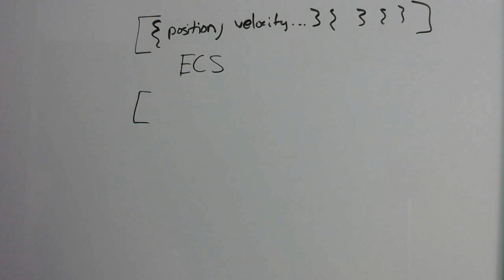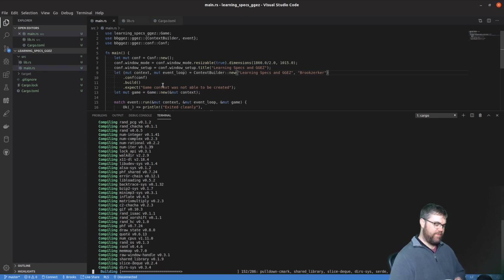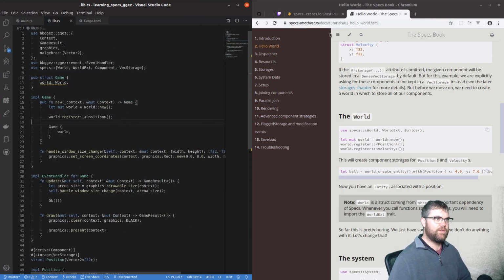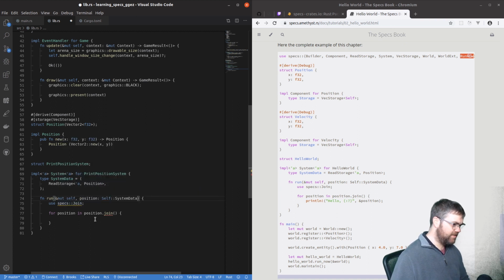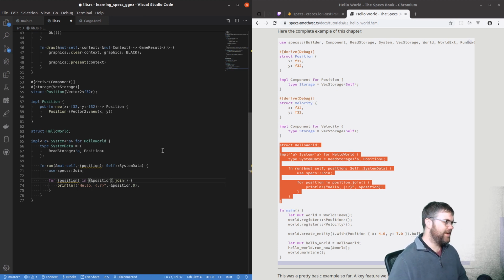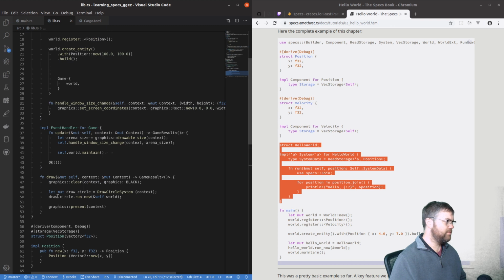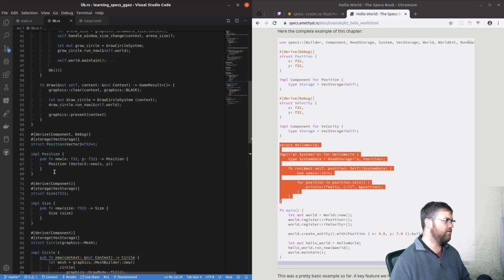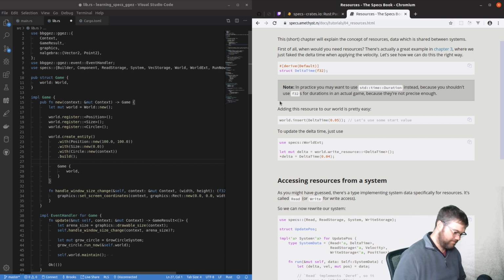Learning SPECS with GGEZ part 1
I've got my studio set up with a green screen and whiteboard!

I&#39;m starting to learn ECS through SPECS in order to be able to continue the ecosystem project. In this episode, we cover what ECS is and begin to integrate SPECS into GGEZ.

Links